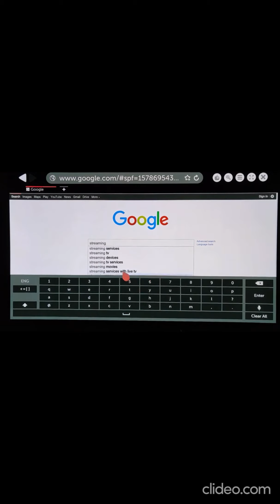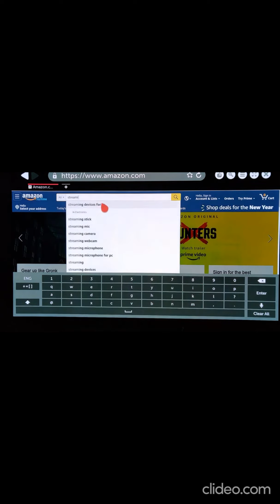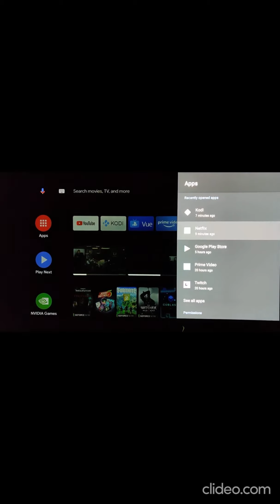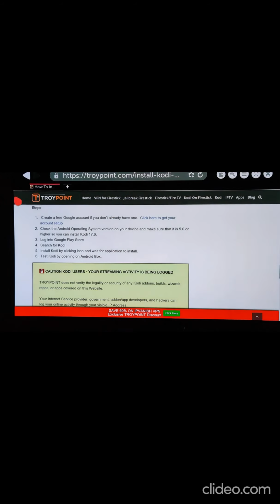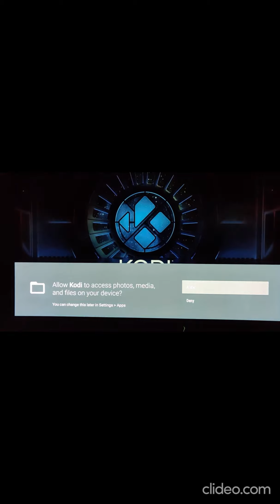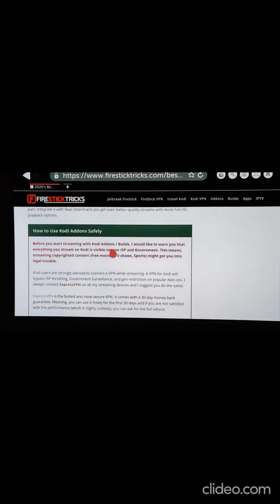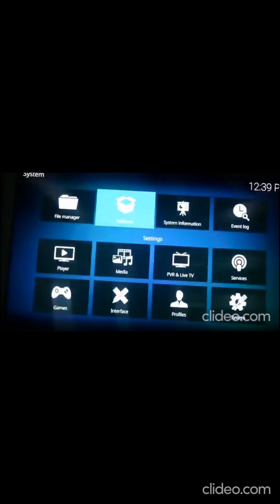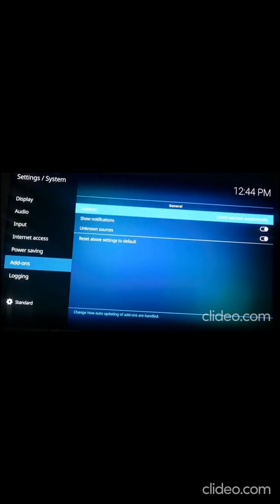TWYK Episode 21: Where's My Kodi (Pt. I)?! January, 2020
Kodi is an app added to your television, phone, tablet, pc or streaming device allowing you to watch whatever you want to watch for close-to-free! This video teaches how to install Kodi from scratch! Remember: when you first install Kodi, you won't be able to view anything -- you need addons! Addons contain your content (cartoons, tv shows, movies, live sports, documentaries, etc.)!